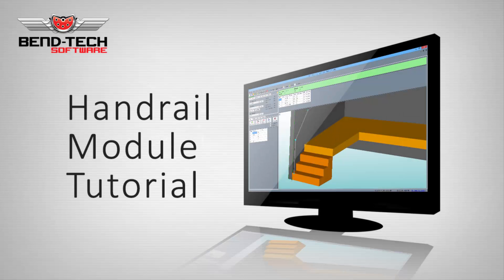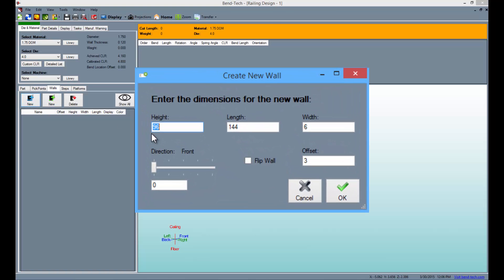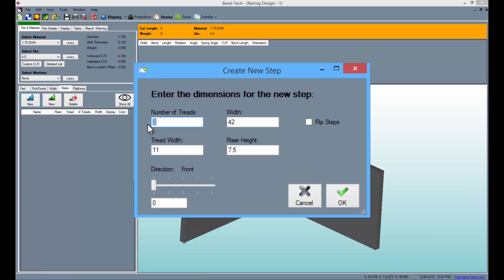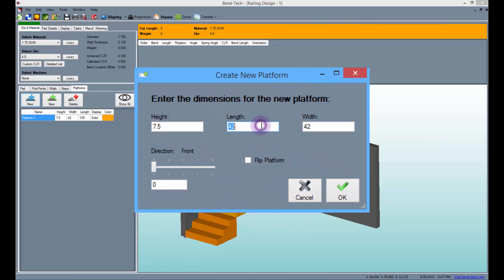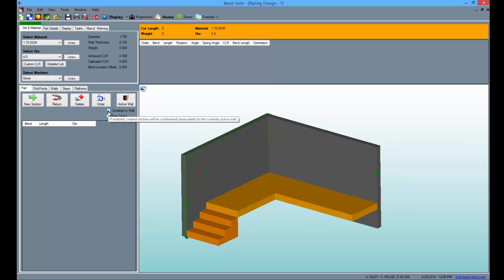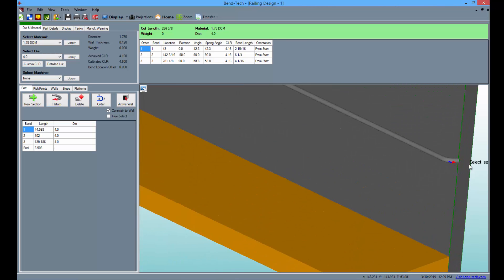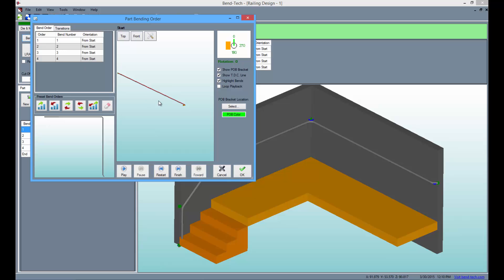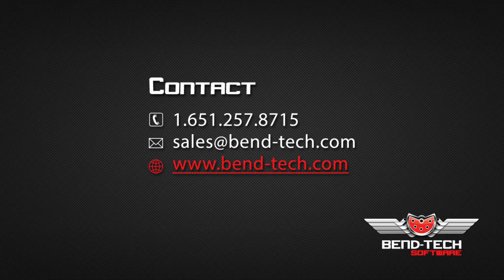Bend-Tech 7x Handrail Module Tutorial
The Handrail Module Tutorial is meant to help SE users with the HR module to understand the basics of creating a railing along with the surrounding environment.